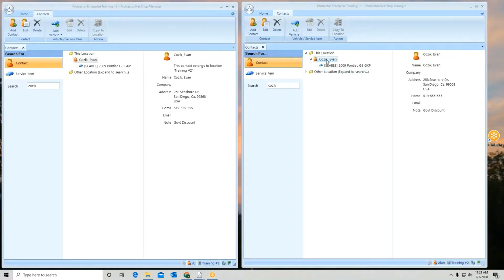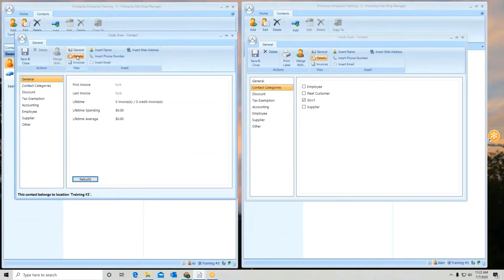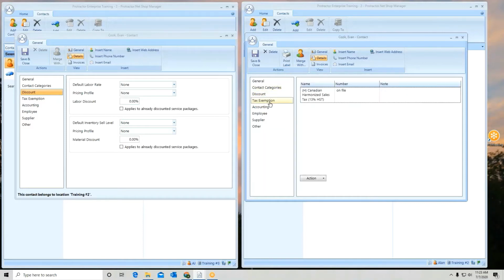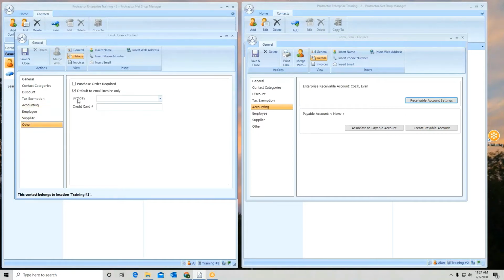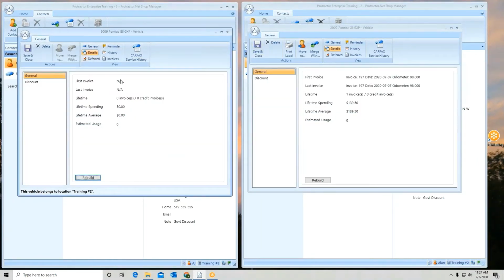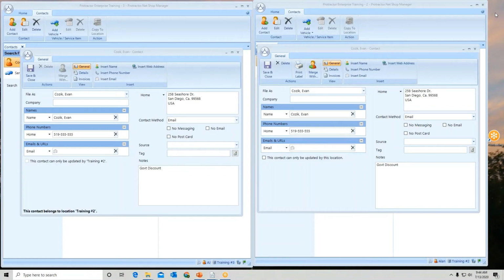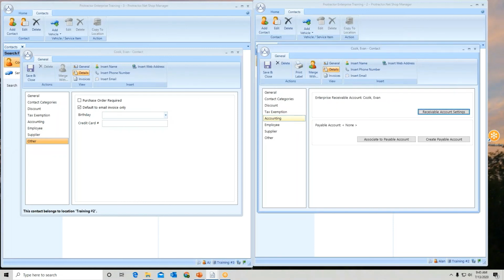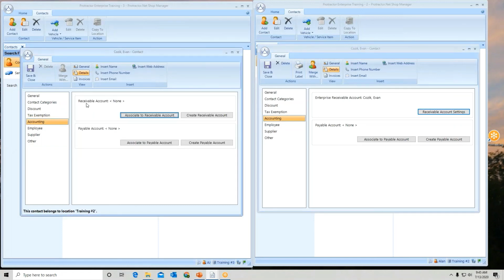Enterprise - Contact Details